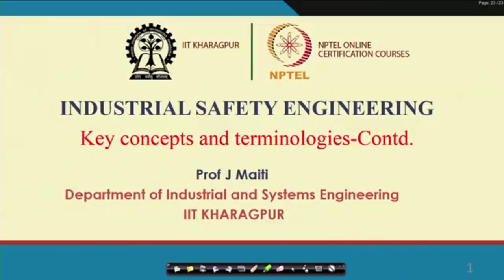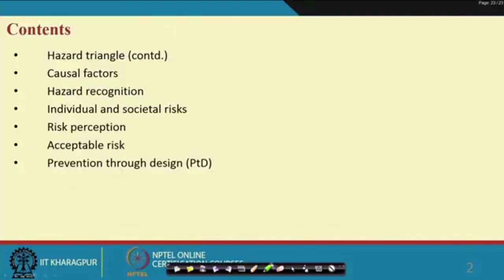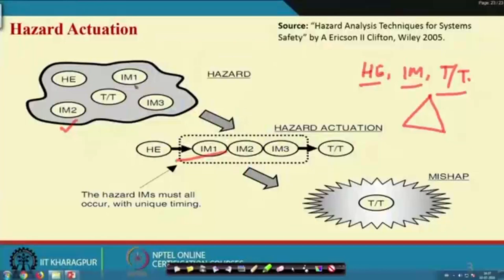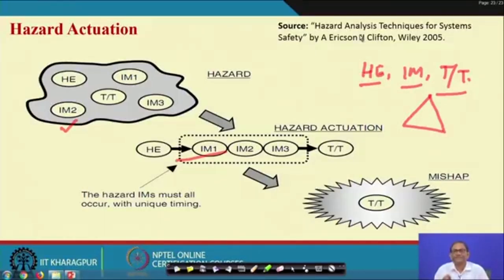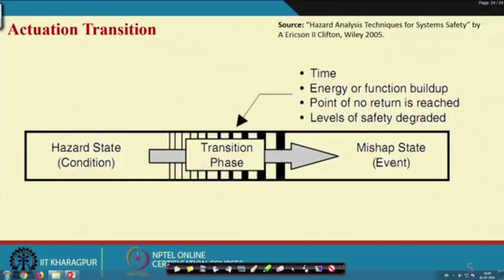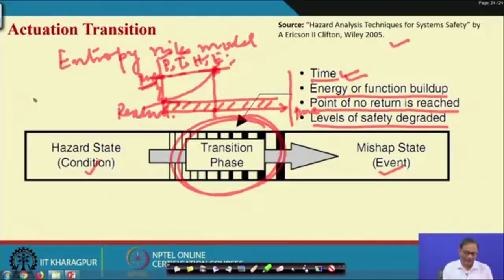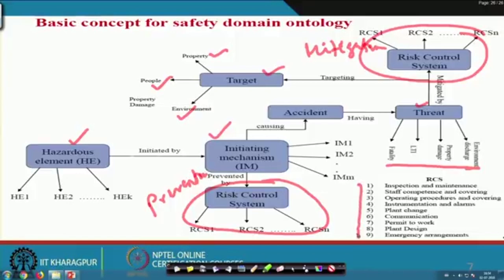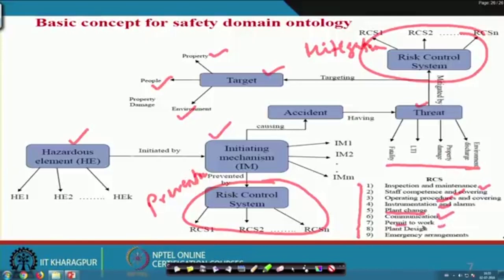Lecture 3: Key concepts and terminologies-Safety domain ontology